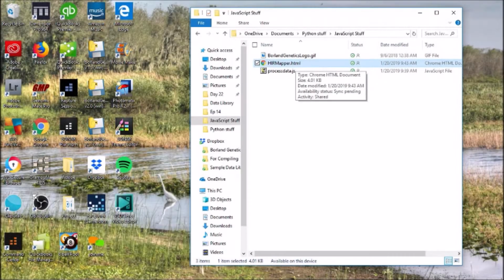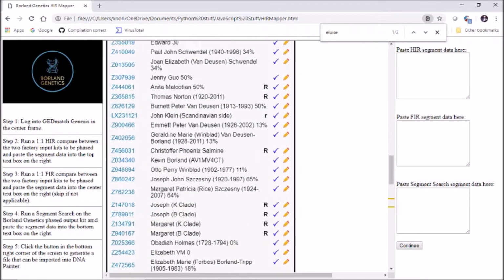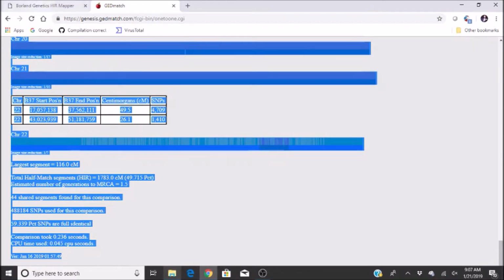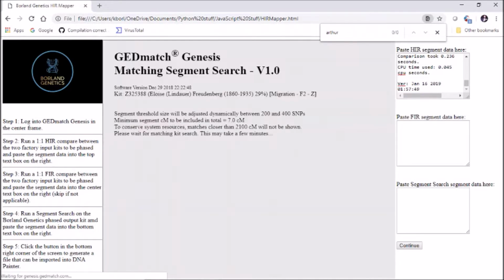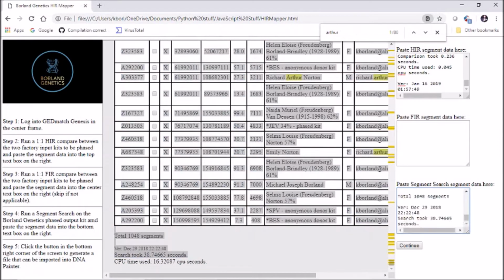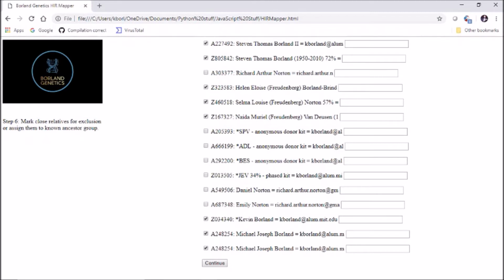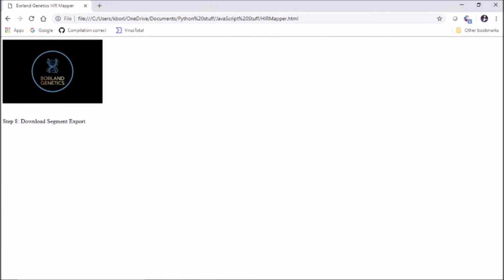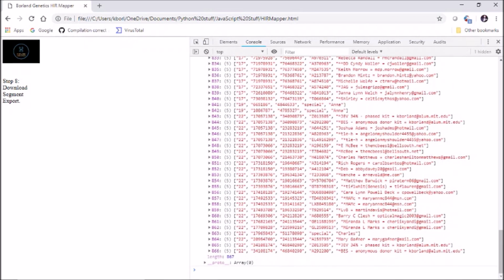Sneak Preview: New HIR Mapper Tool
This tool should be available soon, and it will assist in visual phasing workflows, including the phased pseudo-sibling method.  It will be a web-based tool